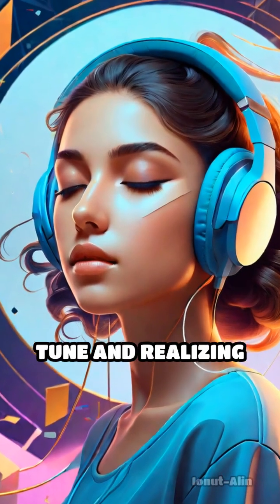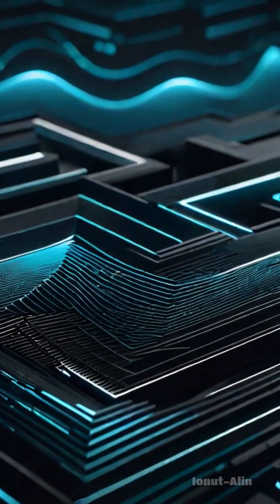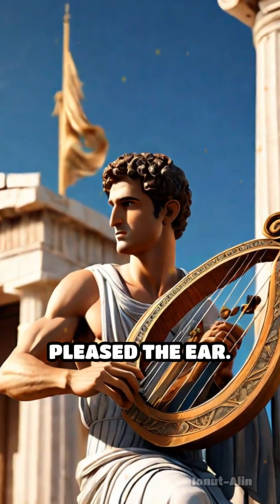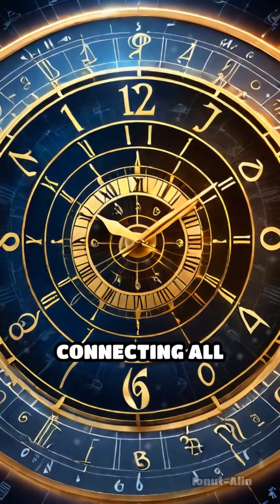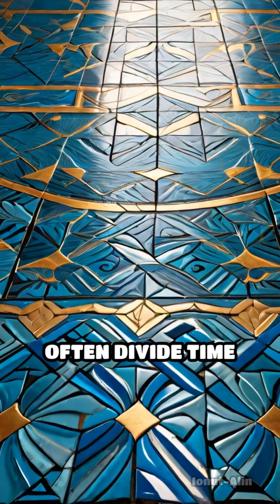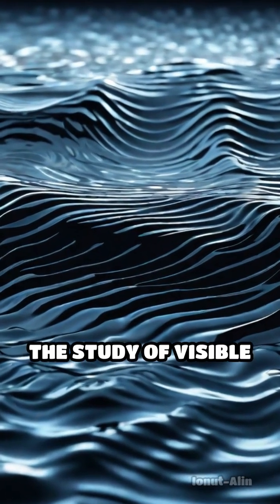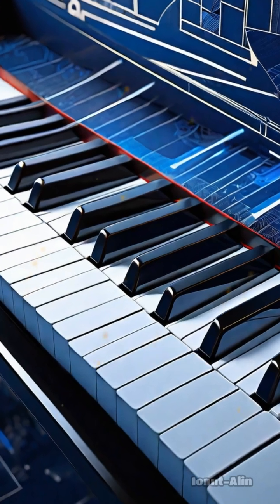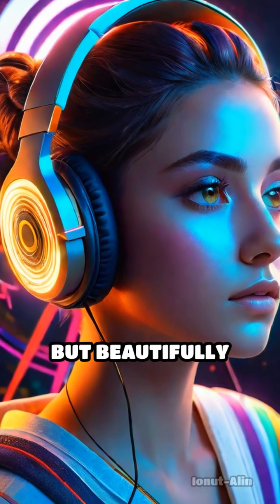Unlocking the Hidden Geometry of Sound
Did you know music is built on secret patterns? Discover the mesmerizing geometry woven into every note.